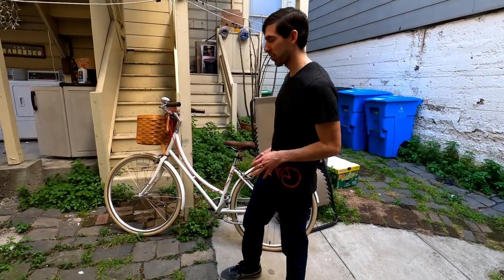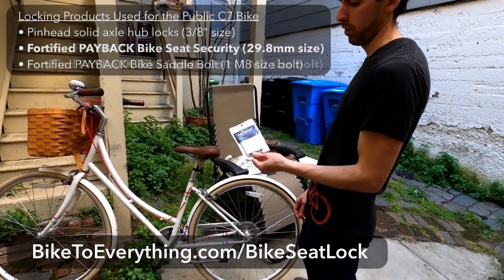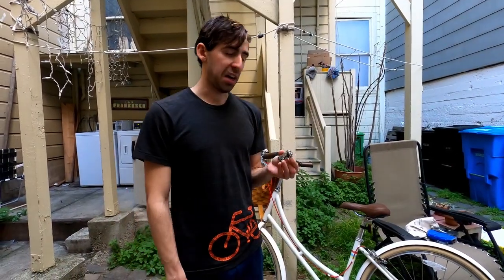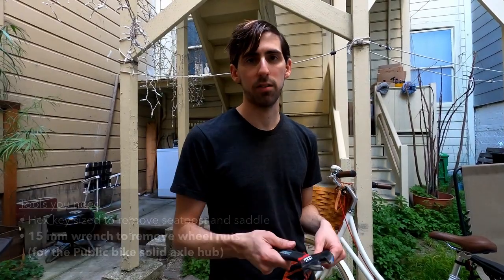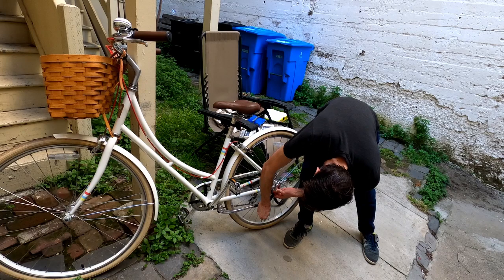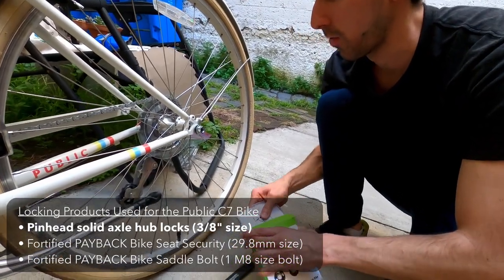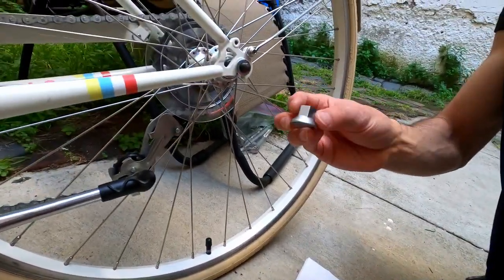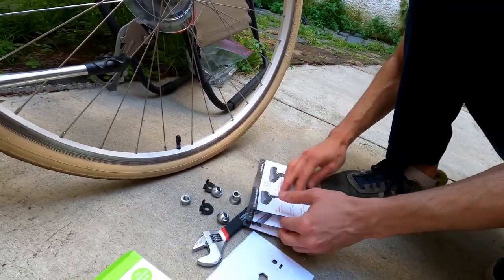How to Lock the Wheels and Bike Seat of a Public C7 Cruiser Bike. Relevant to other bicycles too!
I add locking wheel nuts and a bike seat lock to this Public C7 Bike to make it secure enough for San Francisco riding. Public C7 Bike

I forgot to mention if you only use 1 locking nut on the wheel you'll want to have a wrench to change a flat tire! Otherwise you'll only be able to remove the nut on one side! I have this one in my bike kit

Specific items I used in this video for the Public C7 Bike:
Pinhead Locking Wheel Nuts
Unfortunately the Fortified product I used for the seat locking components in this video are no longer available, but Pinhead offers the same kind of security device (buy one for seatpost, and one for saddle if you want to be extra secure)

Camera gear:
GoPro Hero 8 Black

0:00 Intro
0:55 Tools You'll Need
1:27 Remove Standard Wheel Nut (Rear Wheel)
3:31 Install Locking Wheel Nut (Rear Wheel)
4:37 Remove Standard Wheel Nut (Front Wheel)
5:11 Install Locking Wheel Nut (Front Wheel)
6:30 Seat Locking Intro
7:08 Remove Standard Seat Post Clamp
8:18 Info on Locking Seat Post Clamp
9:06 Install Locking Seat Post Clamp
10:55 Replace Saddle Bolt
12:57 Check Out the Fully Secure Bicycle!
13:41 Don't Forget Your Tools
14:28 Outro